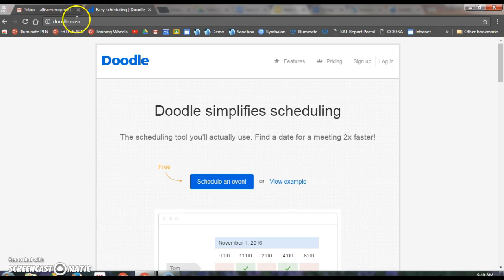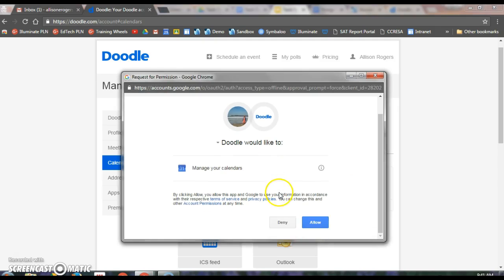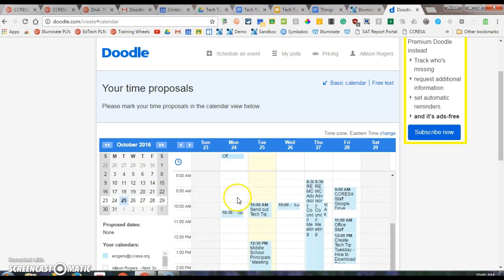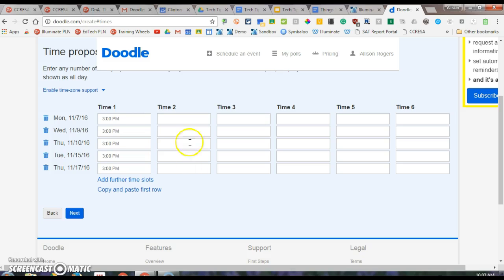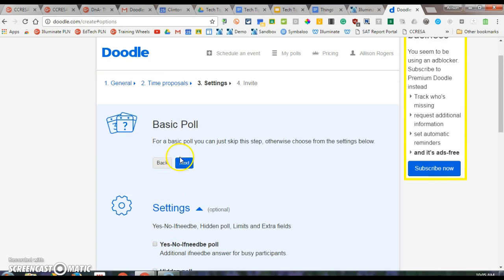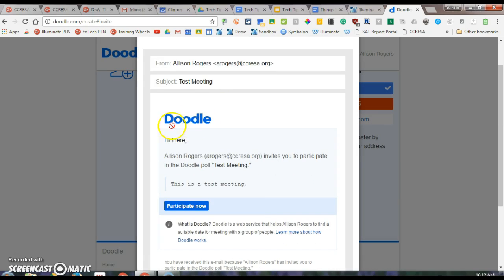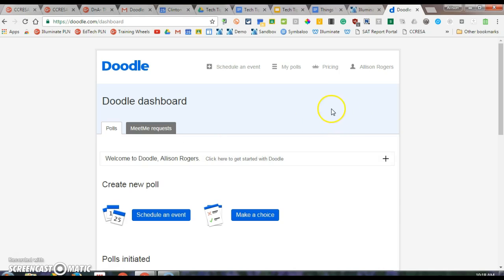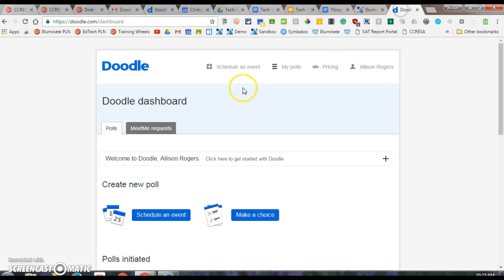Tech Tip Tuesday - Doodle: Easy Scheduling